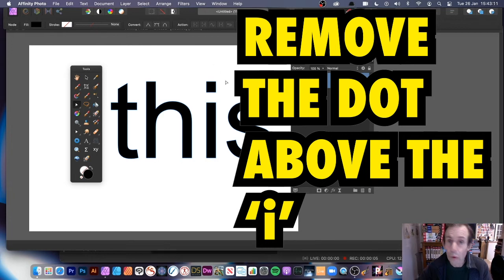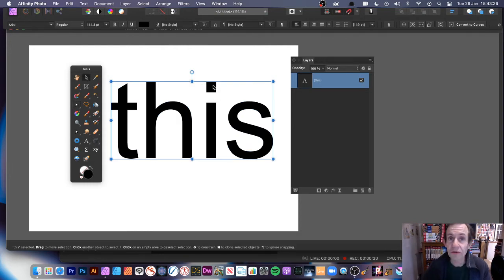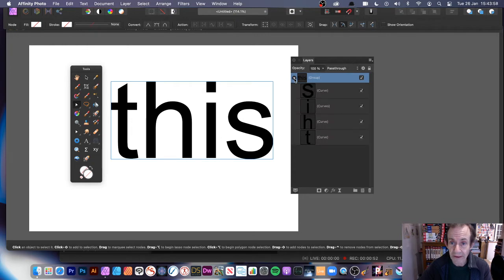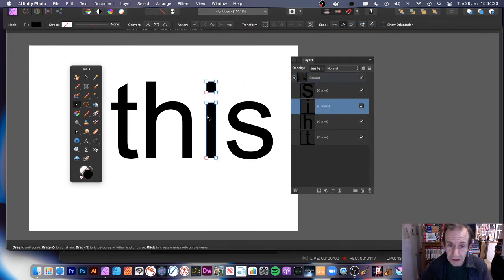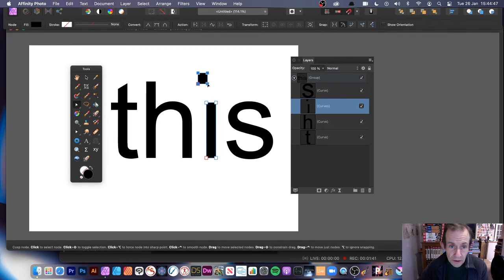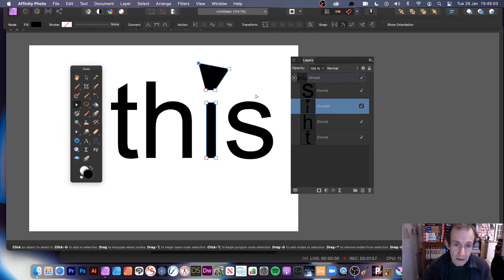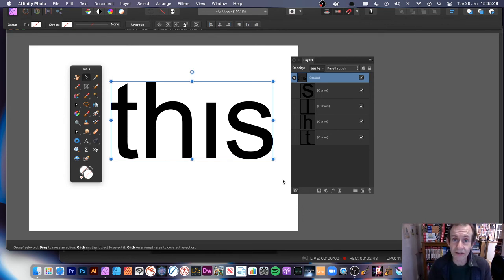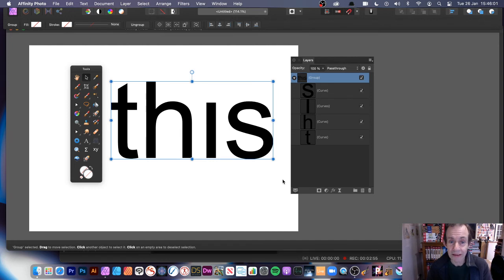Affinity Photo : Remove parts of the text such as dot above the letter i tutorial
Affinity Photo Remove parts of the text such as dot above the letter i - a quick tutorial on how to get rid of the little dot above the i in text (you have to convert it to a curve and use node tool and layers) as well as change it etc
0:00 Intro